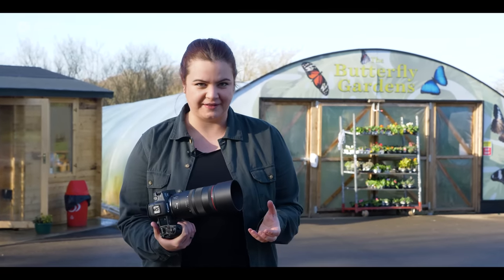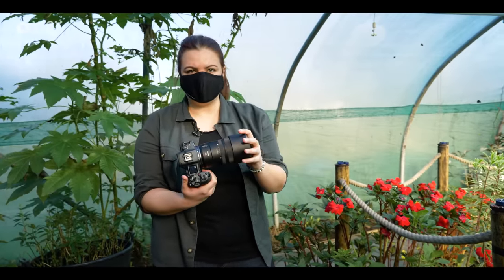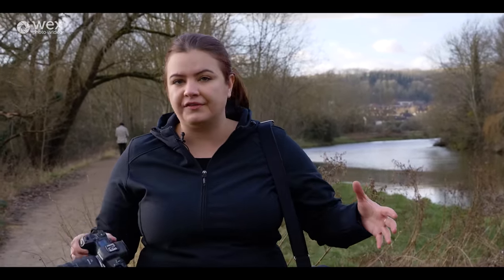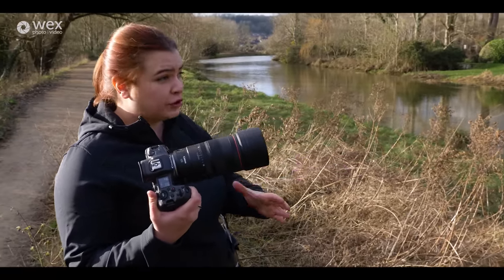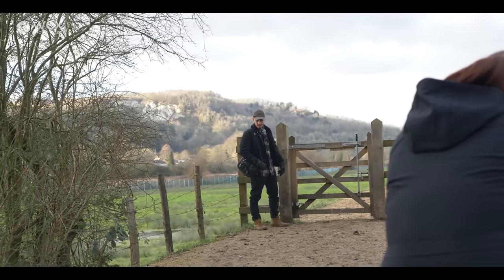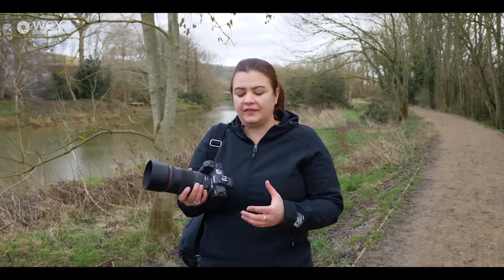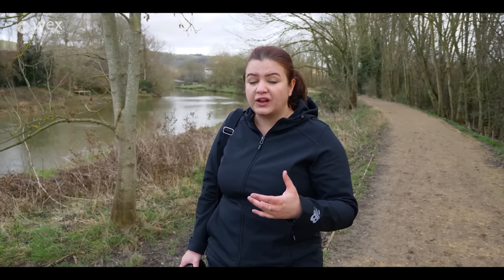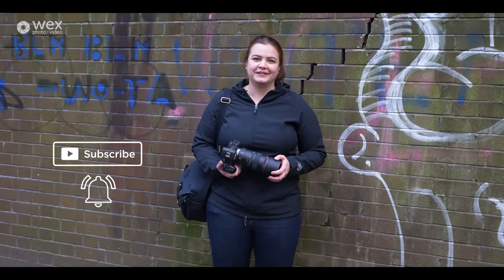Canon RF 100mm f2.8 Macro Lens | Review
Amy heads off to try out the Canon RF 100mm macro lens. Where? Why, a butterfly farm, of course! The perfect situation to see how much detail can be seen up close and personal.

To learn more about the Canon RF 100mm f2.8L Macro IS USM